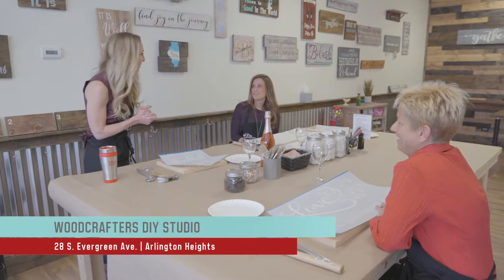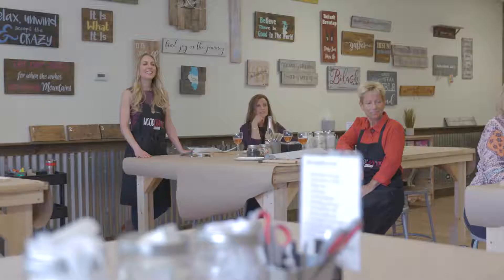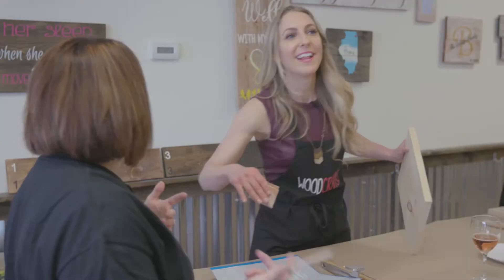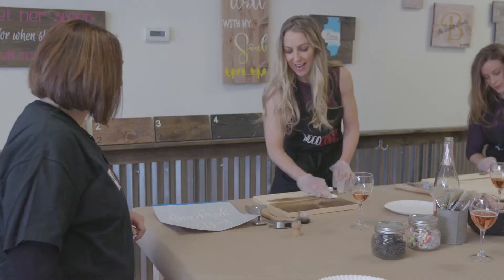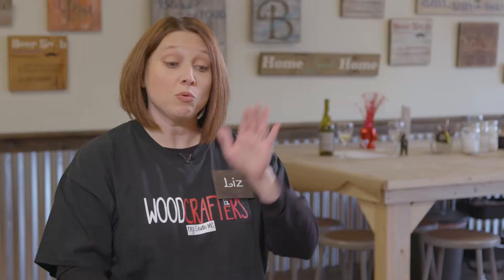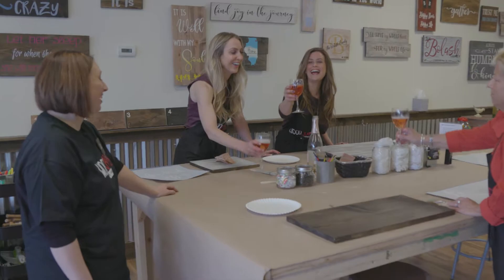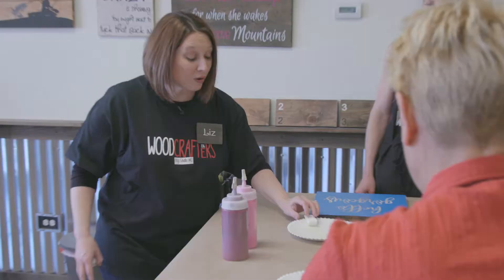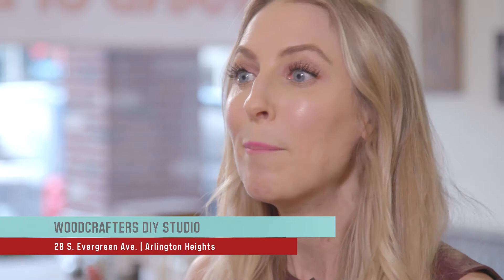Woodcraft Workshop | SEE Chicago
DIYer looking for something fun to do with your ladies? Woodcrafters DIY Studio is for you. It’s a complete woodcraft experience in a social BYOB atmosphere. Create an original wooden sign from their catalog or create your own. Dawn is far from woodcraft, so she brought her Mom and Sister-In-Law for an extra set of hands. See what stain, paint and saying they picked for her one-of-a-kind piece.